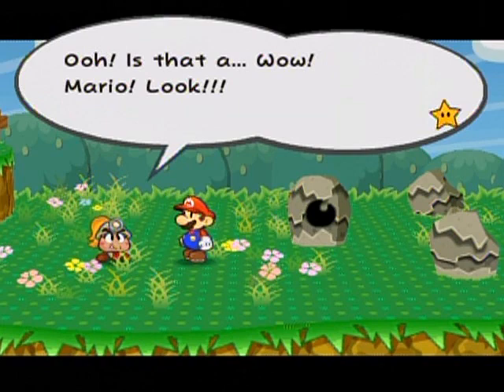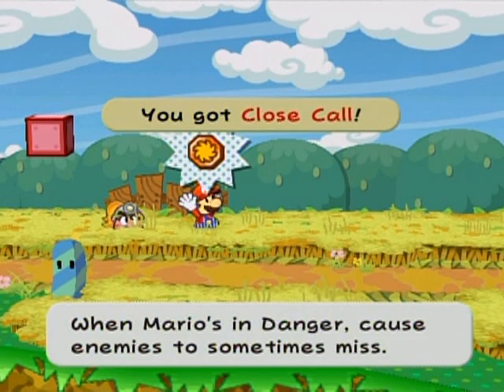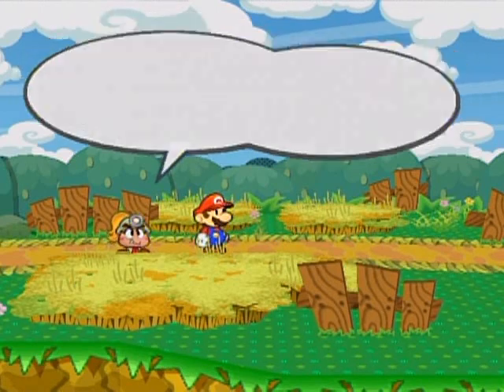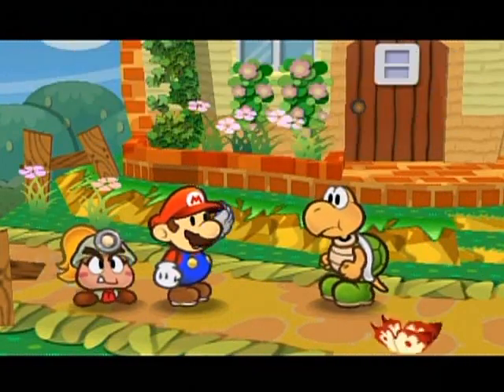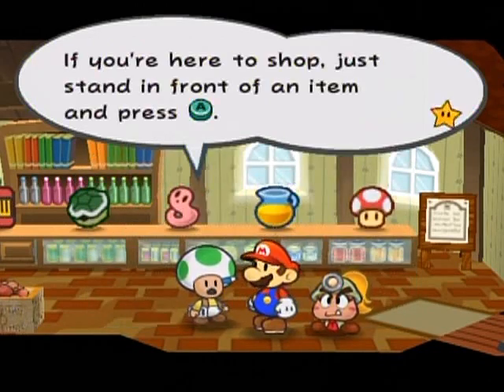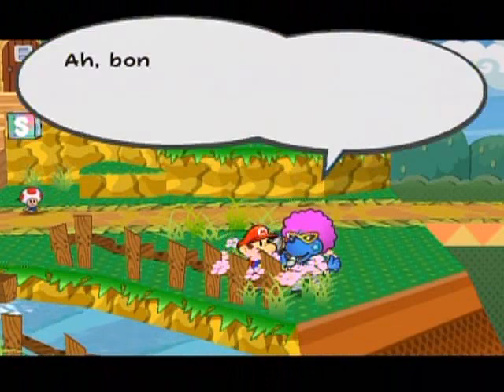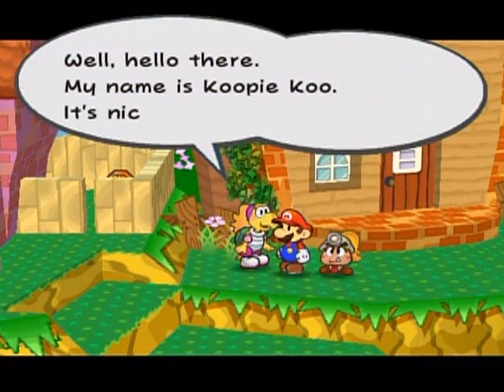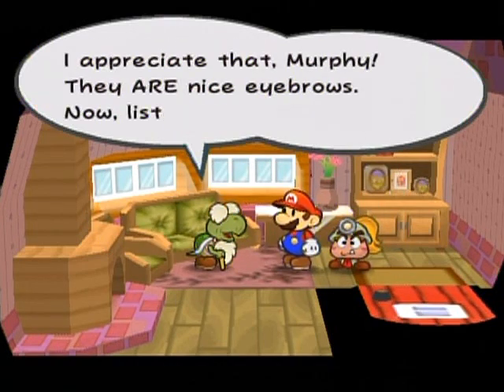Paper Mario: The Thousand-Year Door Walkthrough Part 5: Papercraft Poseys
The atmosphere of this place is far different than the thug-filled rogueport and it's sewers! Let's enjoy it and... Wait, what's that huge flying thing? O_O